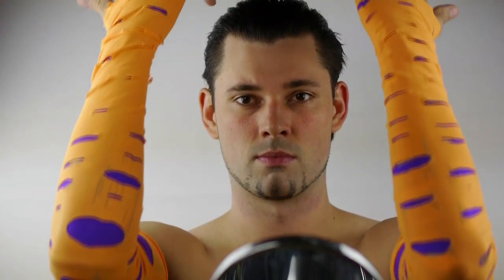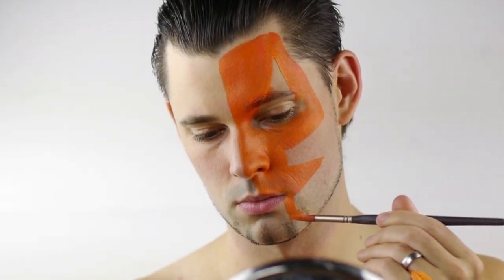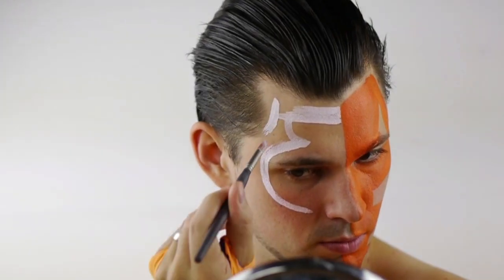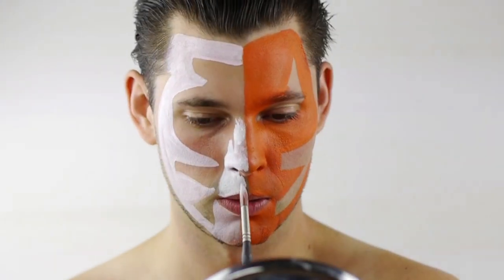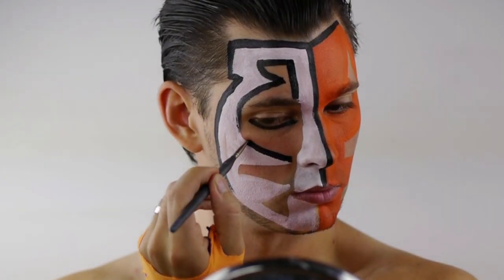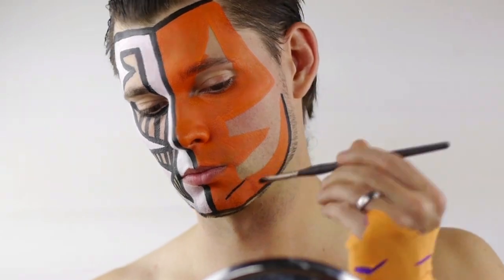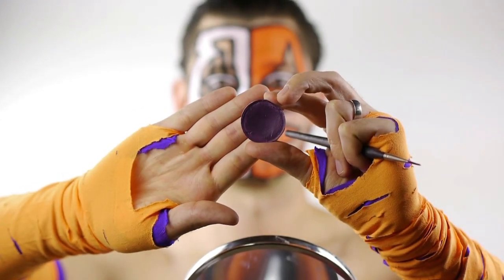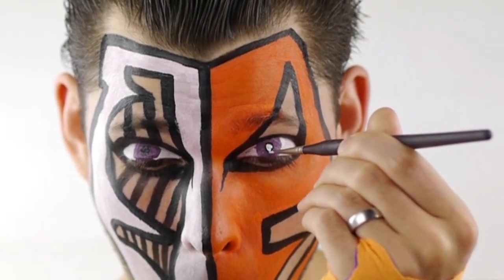Jeff Hardy Paint Tutorial (WWE, TNA)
I finally created a remake of this Jeff Hardy look for the upcoming Halloween season. Now you can hit the streets looking like your favorite high-risk superstar!

Products used:
Snazaroo Classic Orange Face Paint
Snazaroo Classic White Face Paint
Snazaroo Classic Black Face Paint
Mehron Paradise Paint - Violet